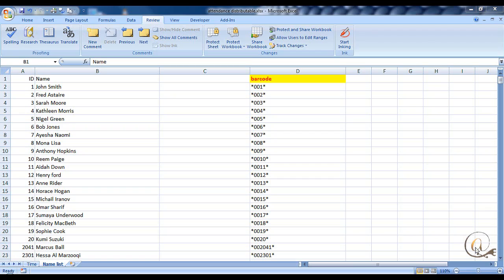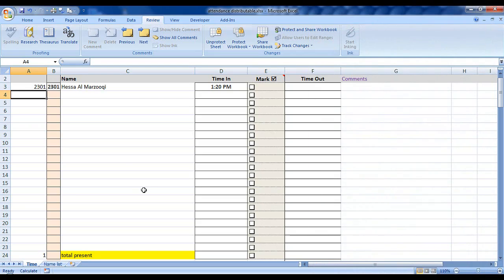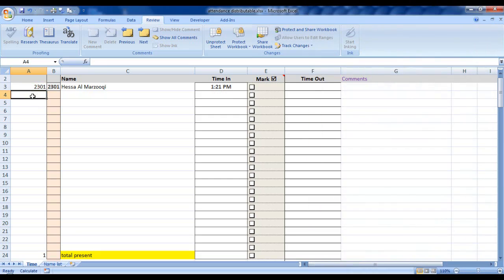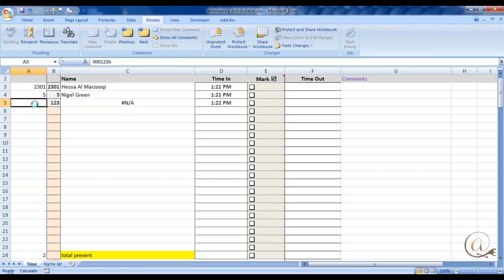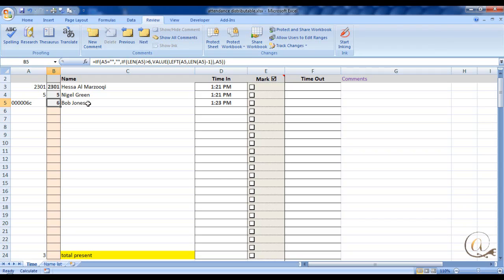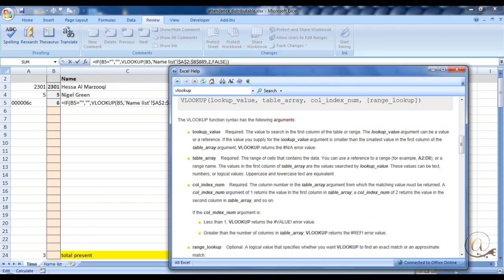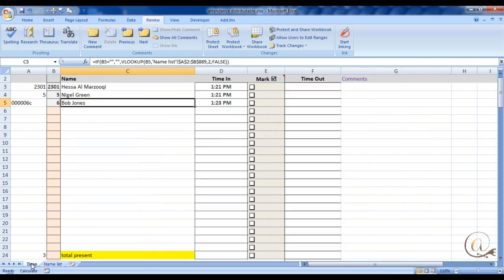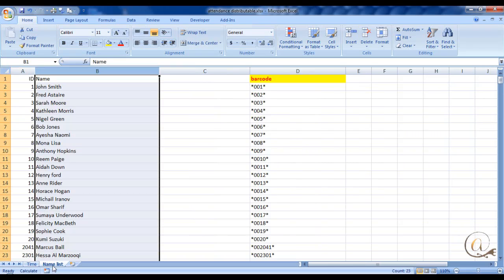Record attendance in Excel with a time stamp function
An easy way to record attendance is with a bar code reader or student id number and Excel. This tutorial shows how to use iteration to stamp the time of entry for a cell which then can be used to indicate a student's attendance.